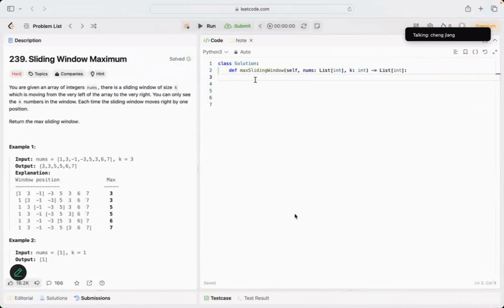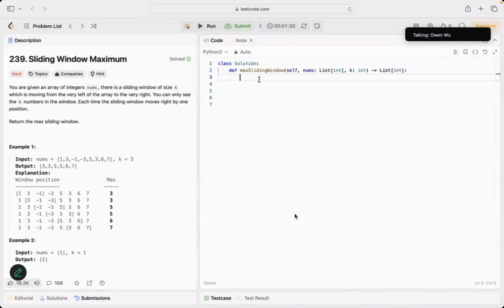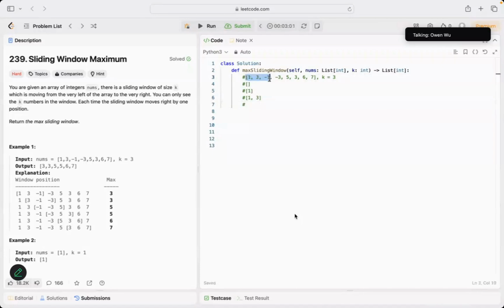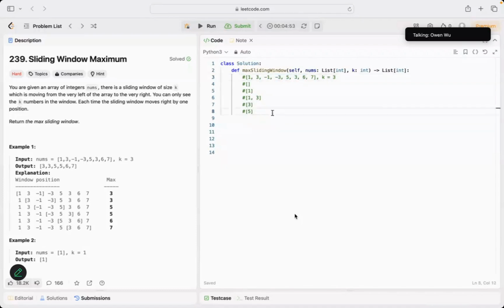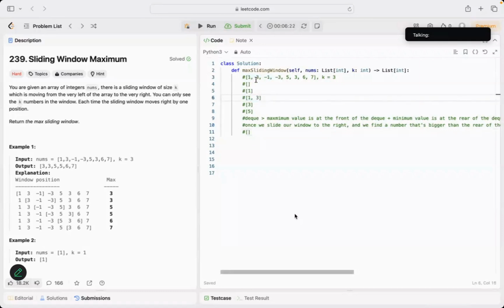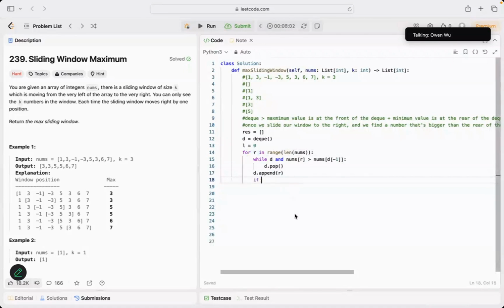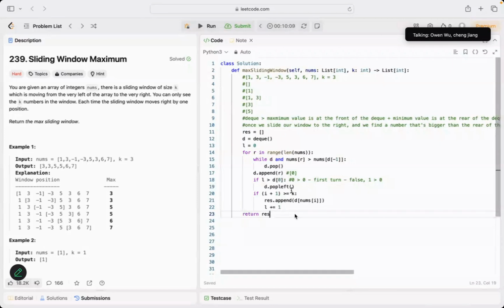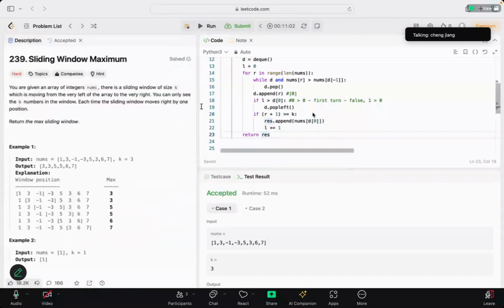239 Sliding Window Maximum - Using Python